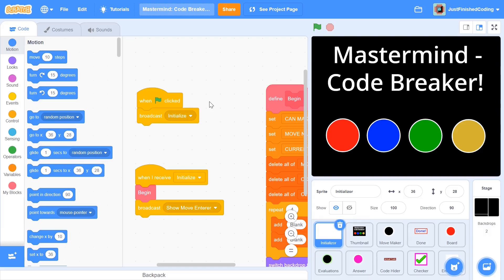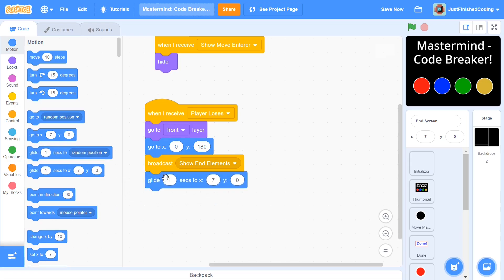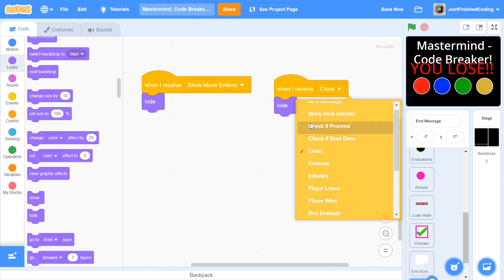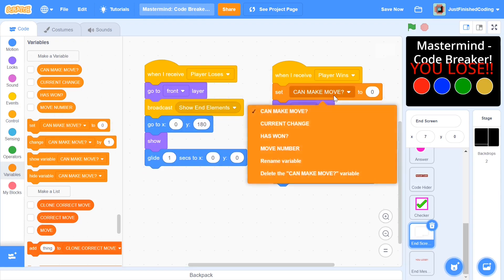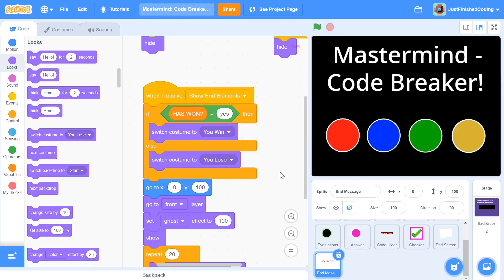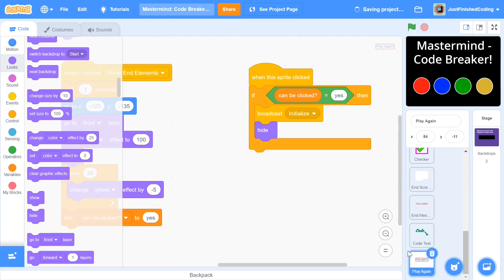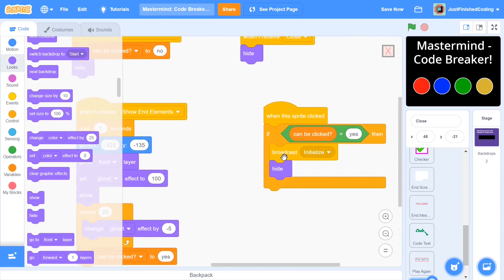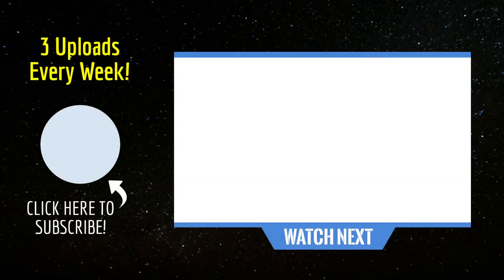Mastermind: Code Breaker - Part 7 | Scratch 3.0 Tutorial | Just Finished Coding!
This video is part 7 of the Mastermind Series, where you will learn to make a fully functional Code Breaker Game on Scratch 3.0.

Tuesday: Scratch Programming Tutorial
Friday: Scratch Programming Tutorial
Sunday: Python Programming Tutorial